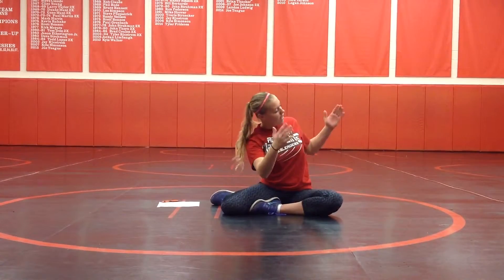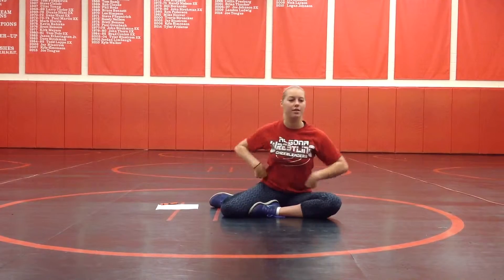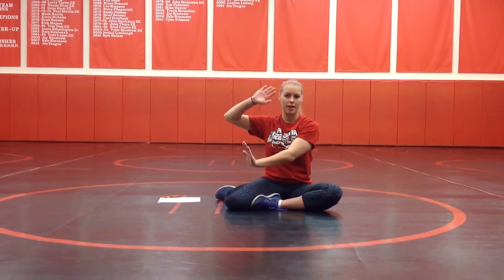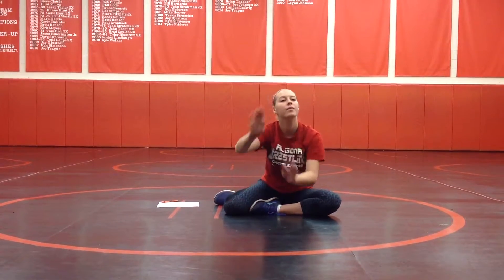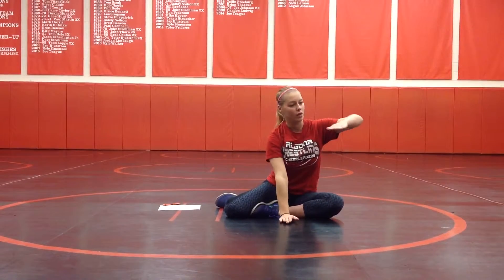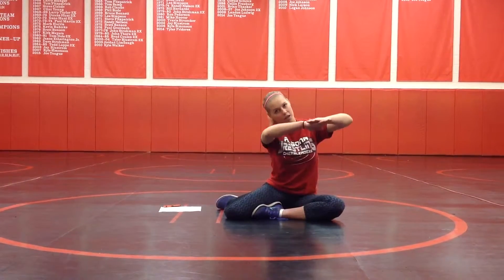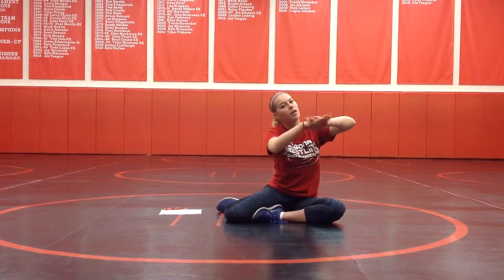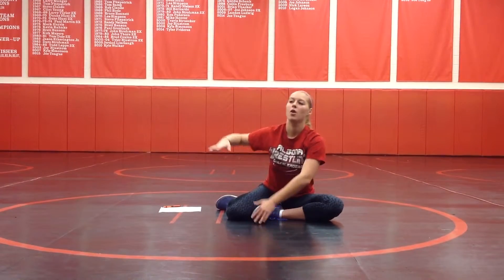Wrestling- defeat your man